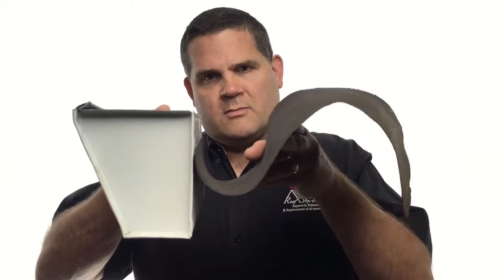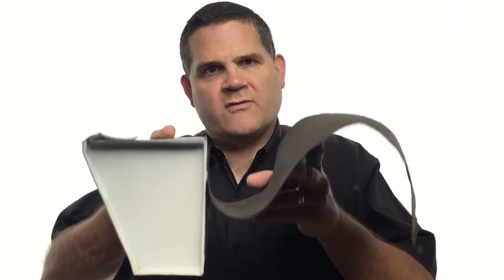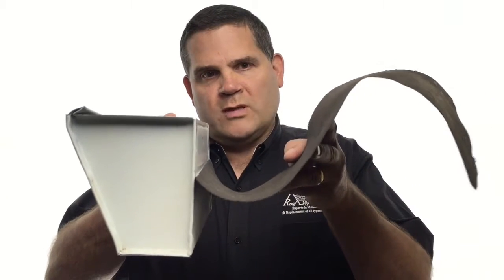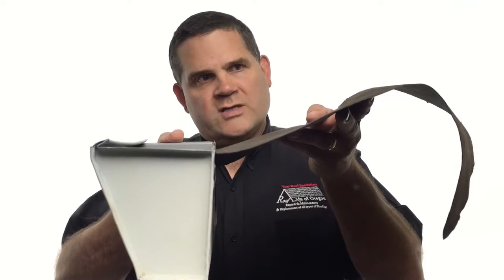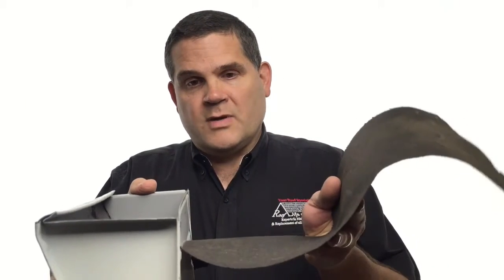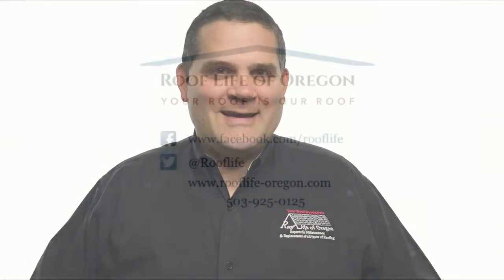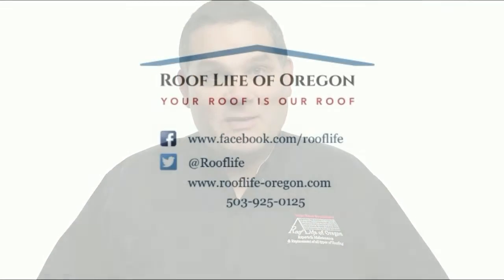How Does Heavy Rainfall Affect A Tile Roof?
In this episode, Mark discusses what happens to a tile roof and its underlayment when it gets hit with 30+ inches of rainfall in a year.